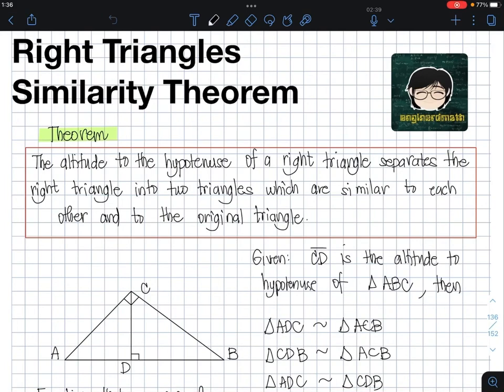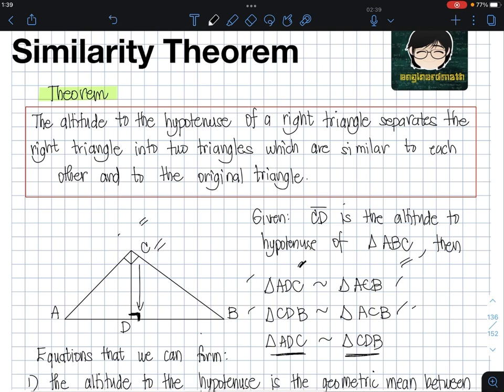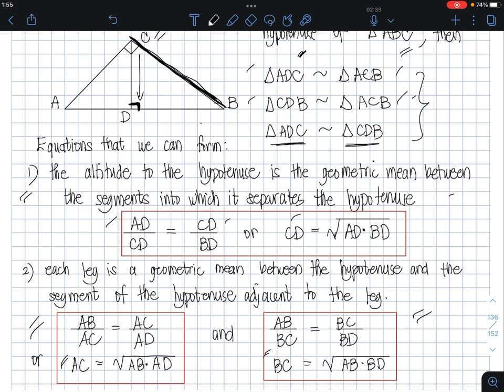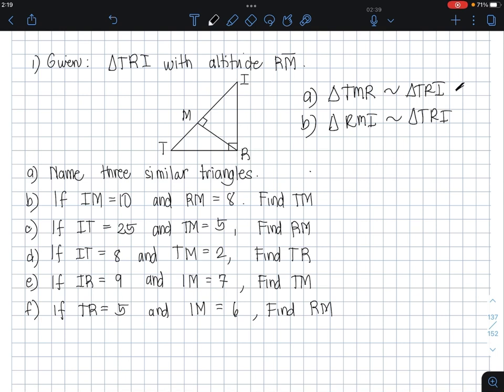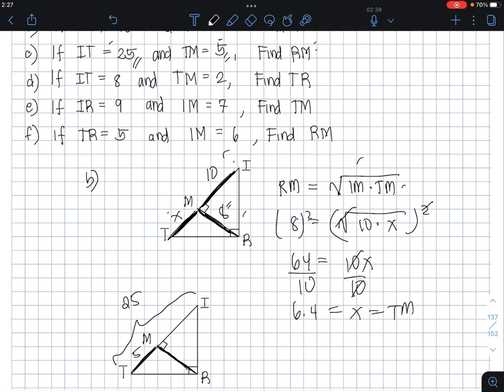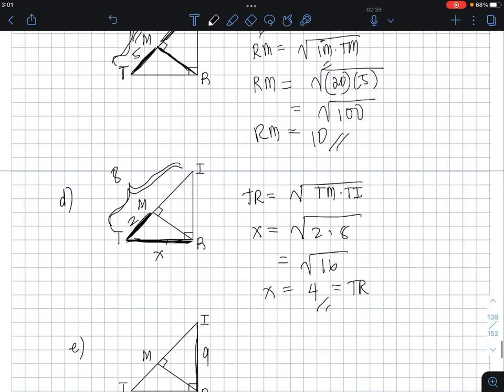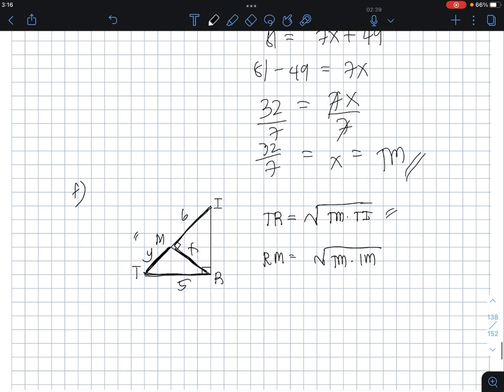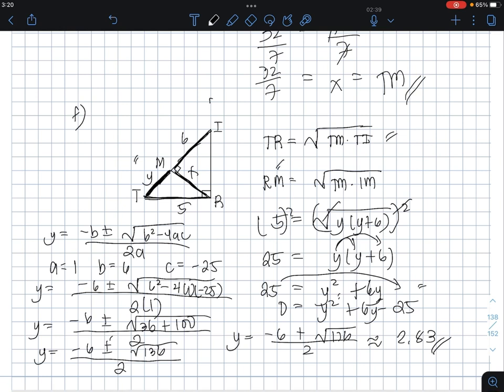Right Triangles Similarity Theorem (Tagalog/Filipino Math)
Hi guys! This video discusses about the similarity theorems applied for right triangles. We will sopve several examples on how to apply this theorem for similarity for right triangles. Happy learning and enjoy watching!